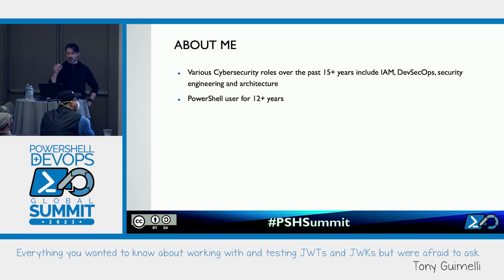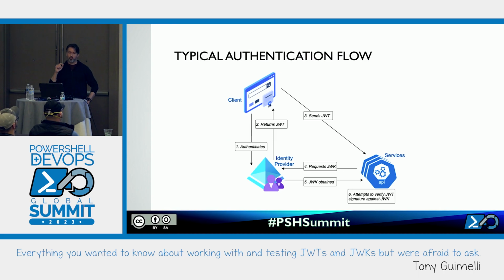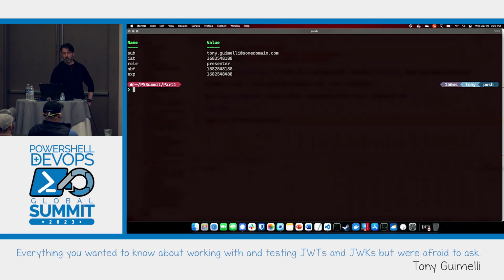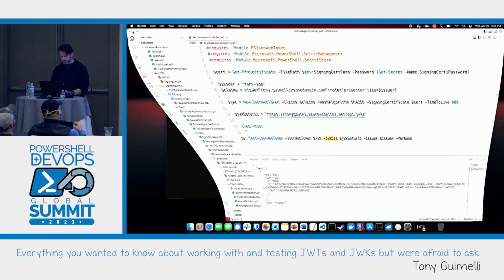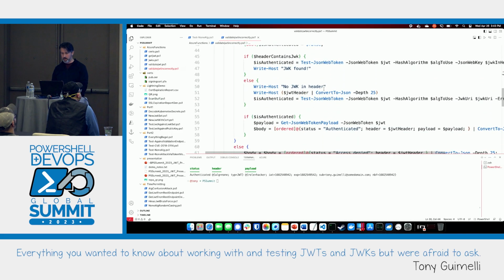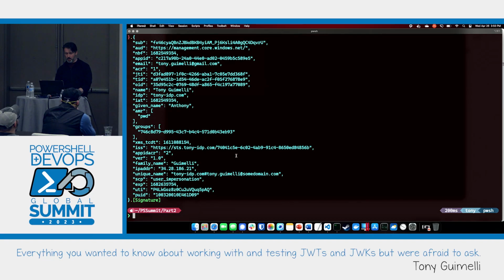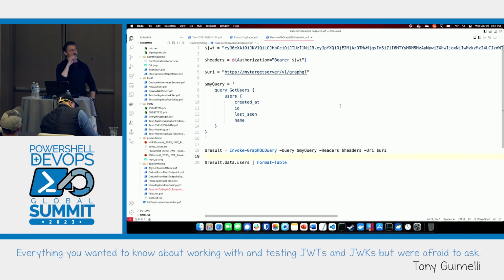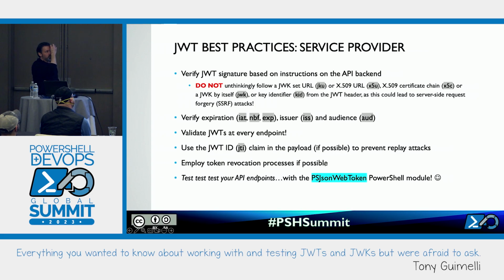PowerShell Summit 2023: Everything you wanted to know about working with and... by Tony Guimelli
Everything you wanted to know about working with and testing JWTs and JWKs by Tony Guimelli